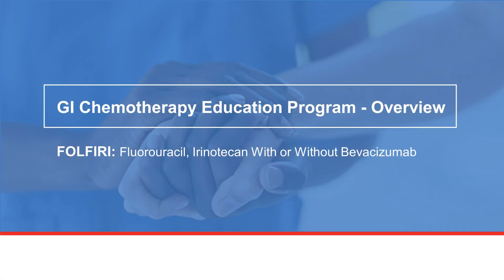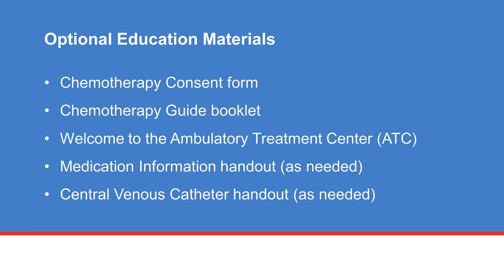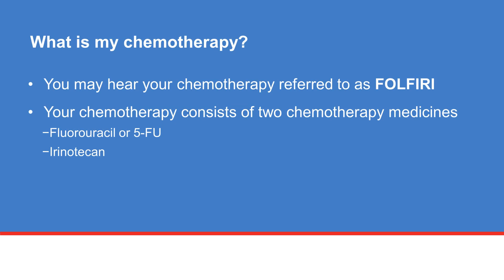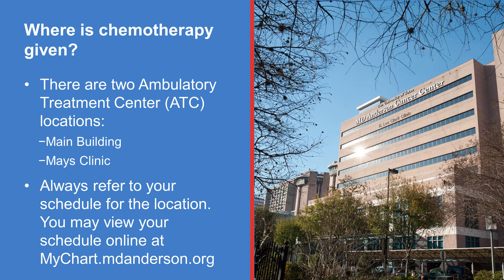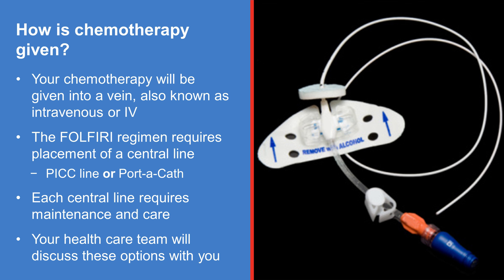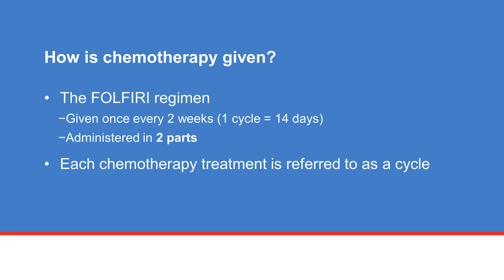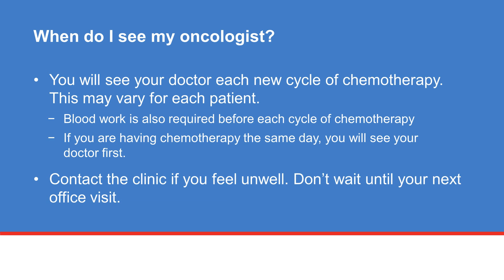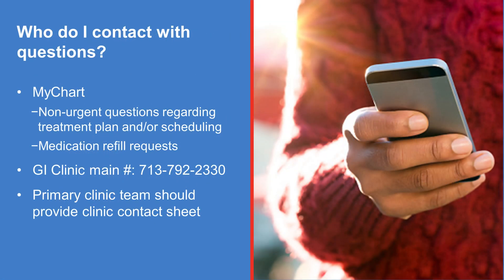GI chemotherapy education – overview: Folfiri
This video provides information about the chemotherapy regimen known as Folfiri with or without bevacizumab. This video provides an overview of chemotherapy and provides tips and resources for patients.